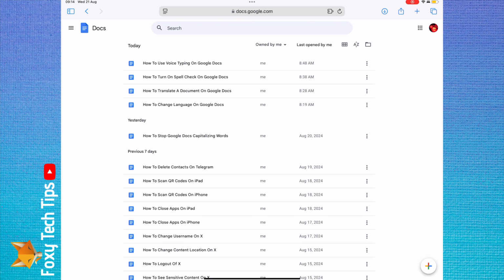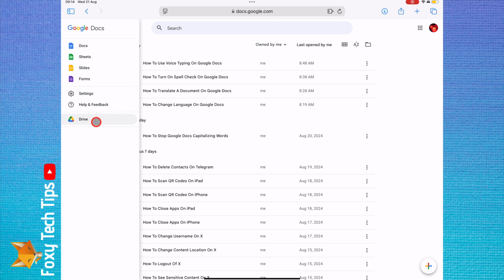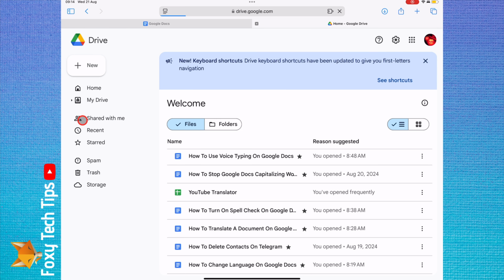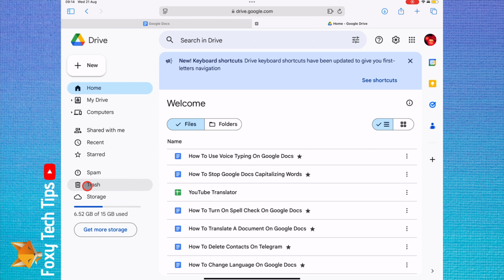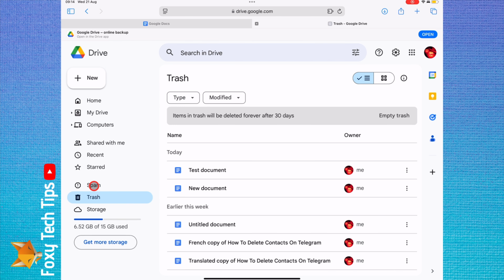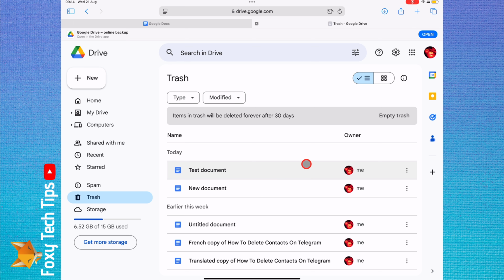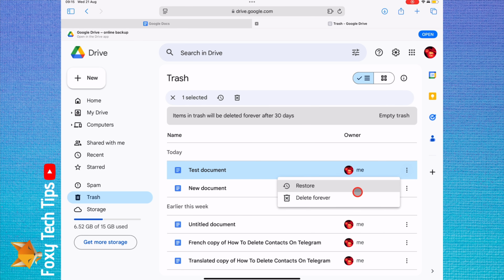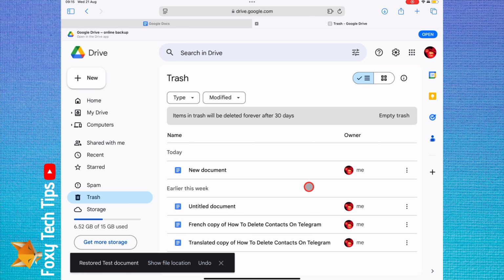Google Docs: Restore Deleted Documents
Easy to follow tutorial on restoring deleted documents on Google Docs. Deleting a document by mistake, or realizing you need a document back that you previously deleted can be a stressful experience! But don't worry, you can restore deleted documents on Google Docs if the document was deleted within 30 days. If you have deleted a document by mistake and need to recover it, follow the steps to learn how to do it.

Steps:

Click the three lines button in the top left corner of the Docs home page.

Choose ‘drive’ from the options.

Then select ‘trash’ from the left menu bar.

Here you can see your deleted documents.

Find the document that you would like to recover and click the three dots button to the right of it.

Click ‘restore’ from the options.

When you go back to Google Docs, you will see your recovered document.